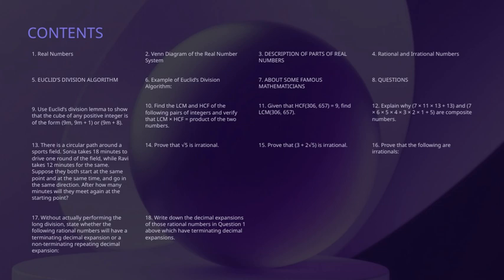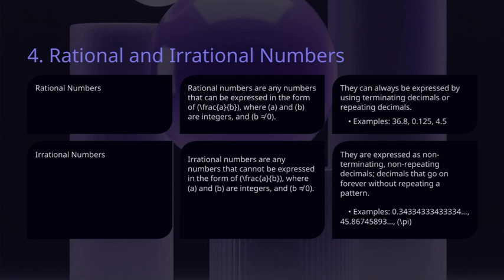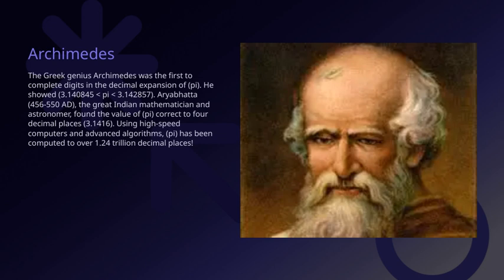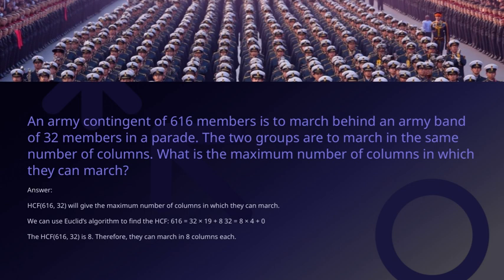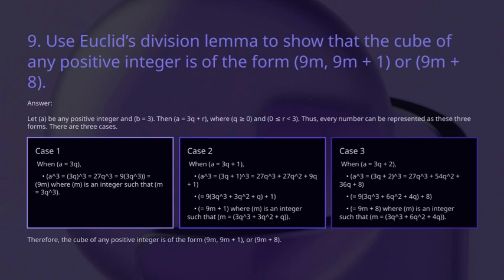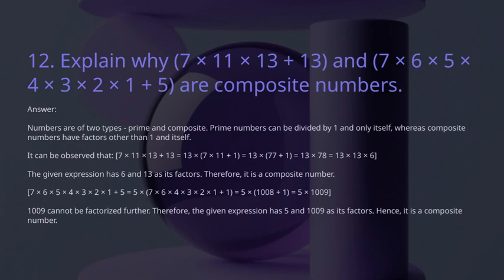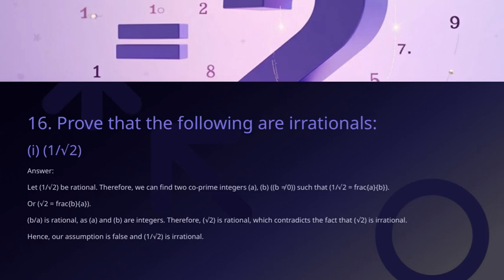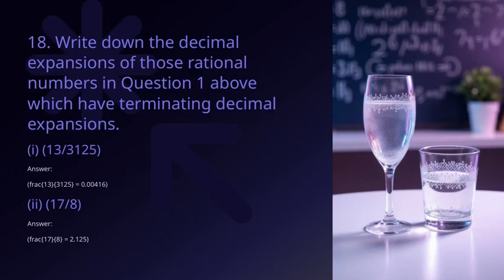Class 10 MATHS | Real Numbers | Complete Tutorial | ELCAAS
"In this video, we explain **Real Numbers** for **Class 10 MATHS** in a clear and easy-to-understand manner.